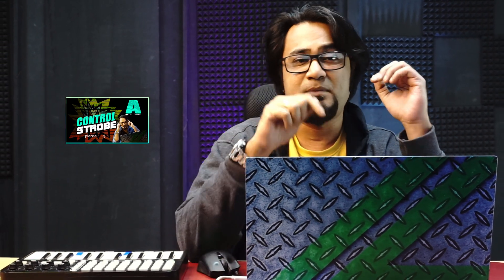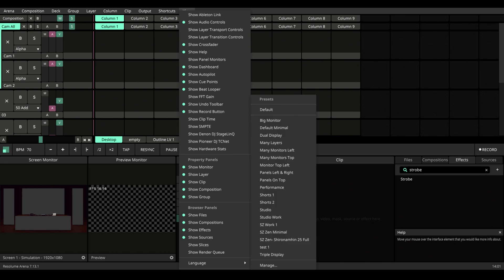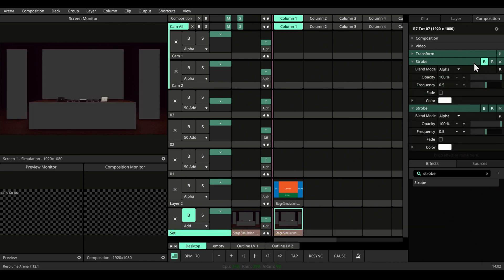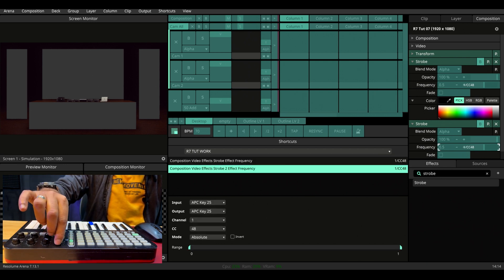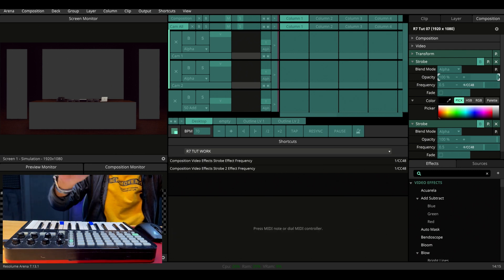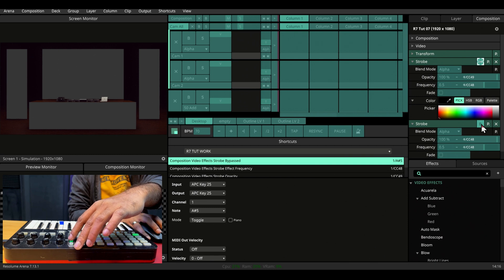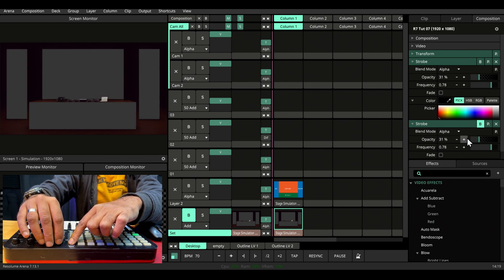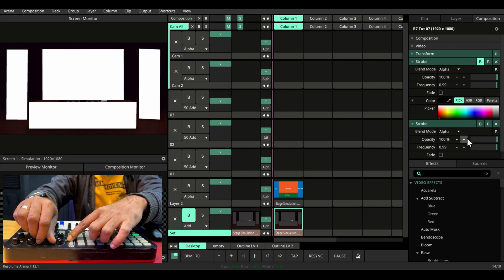Advanced STROBE Tutorial RESOLUME | VJ Tips !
We will push our strobe into next leve, by mixing it with emotions.

If you are new user of Resolume, its ideal to start with an overview video like this

Audio Mix- Farsim Hossain